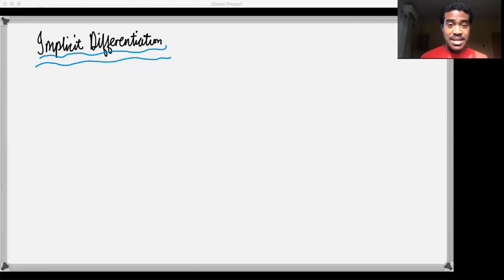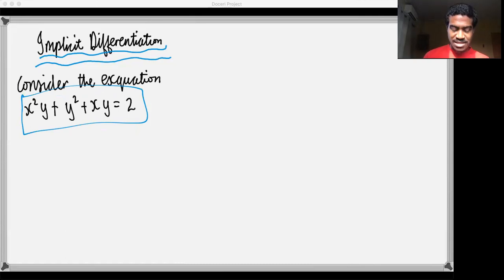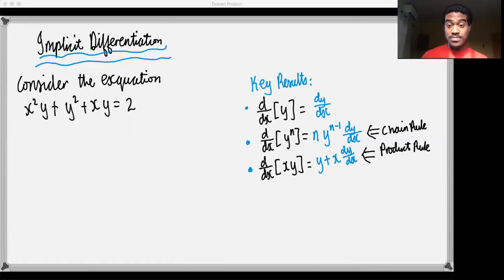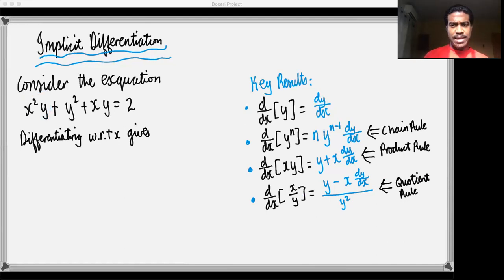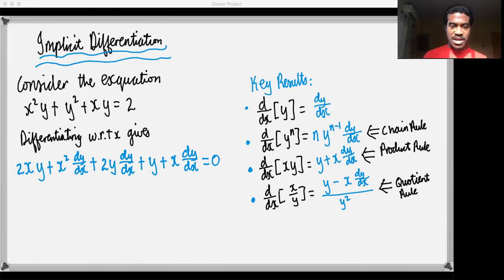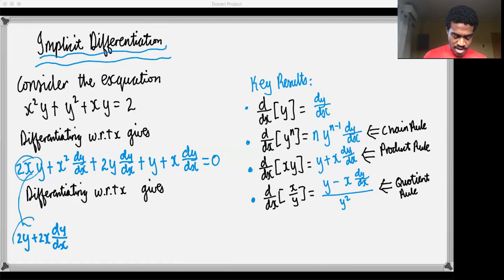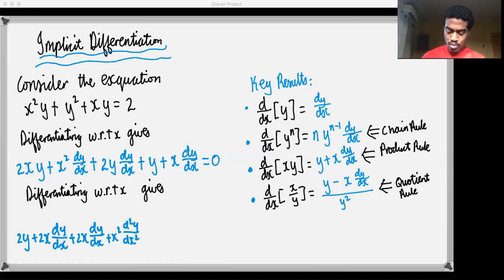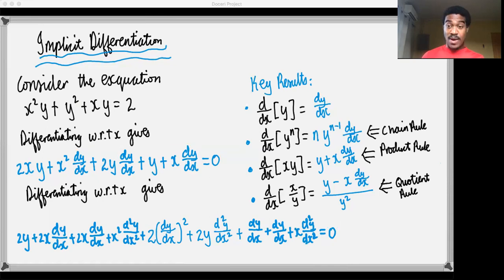Implicit Differentiation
This video gives a quick run though on Implicit differentiation.